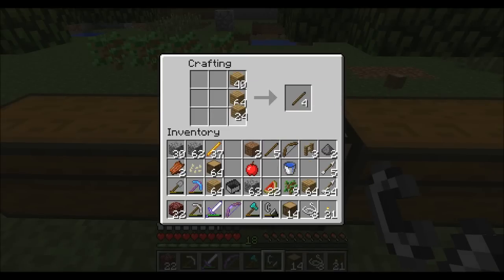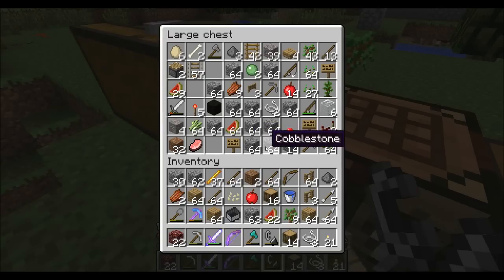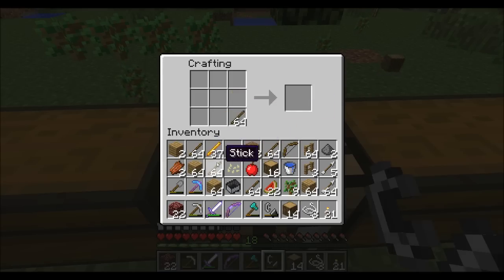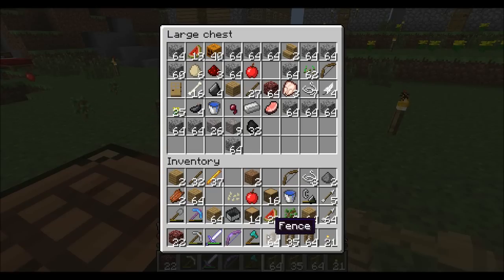Minecraft - Mindcrack - Let's Play - S3E029 - Internets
I am back with a seemingly working internet connection.